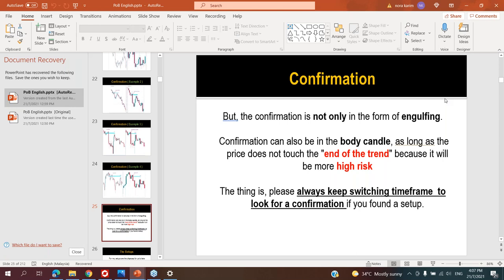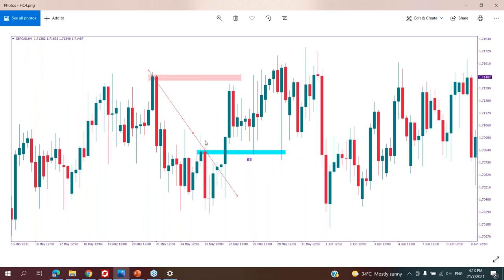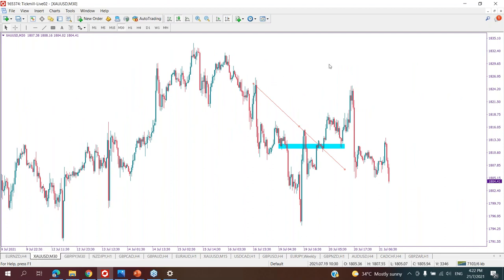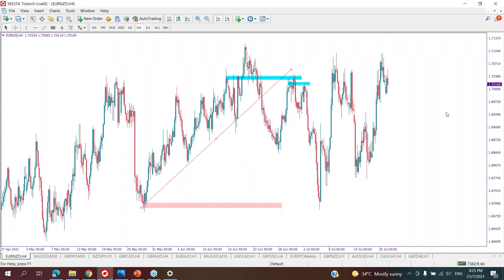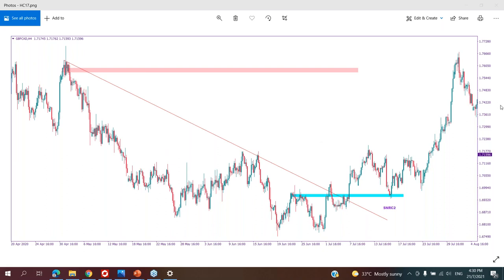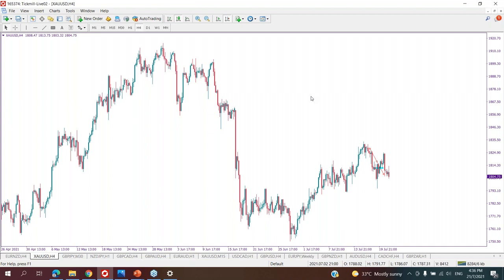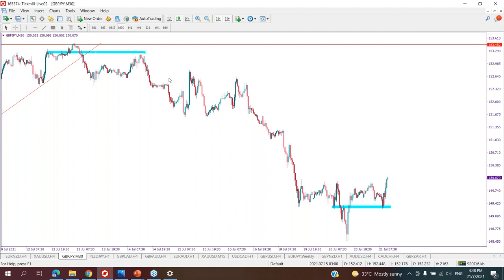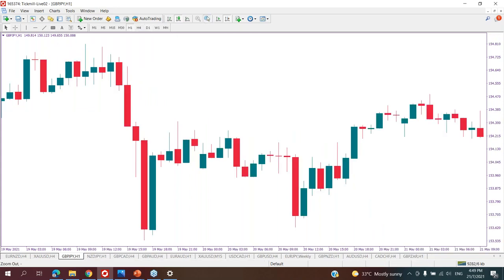Bystra Hidden Confirmation (Engv)